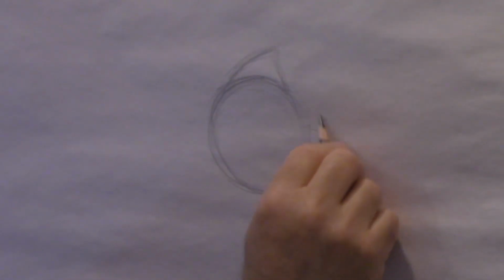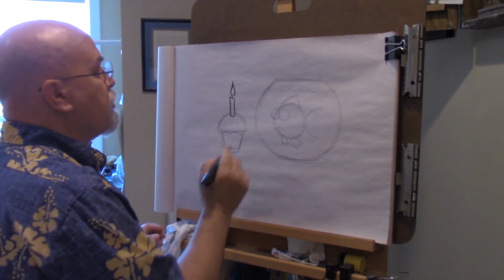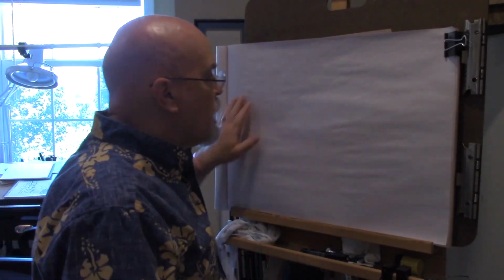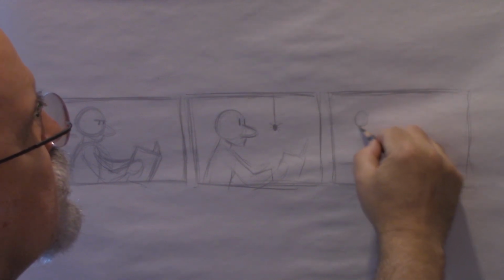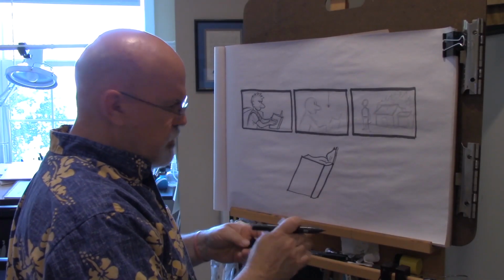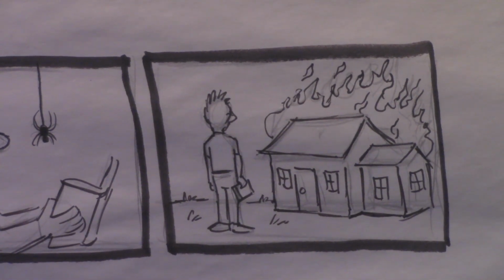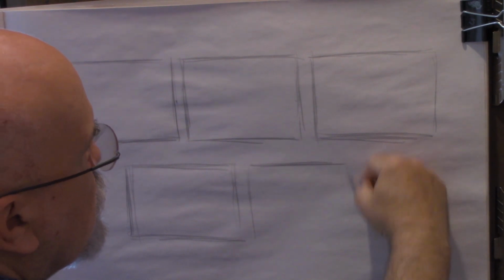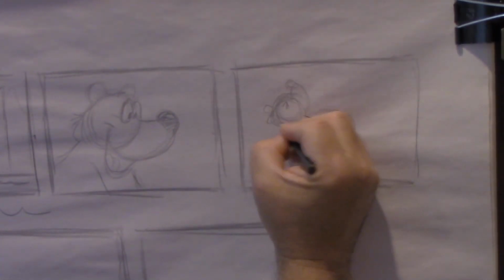How to Draw Stories - Part 1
Draw along with animator Tim Hodge and create a story board, sequential art that tells a story. Tim worked on Disney features such as The Lion King, Mulan, Pocahontas, and Brother Bear, and directed episodes of VeggieTales. He freelances storyboards, illustrations, and teaches at Lipscomb University.